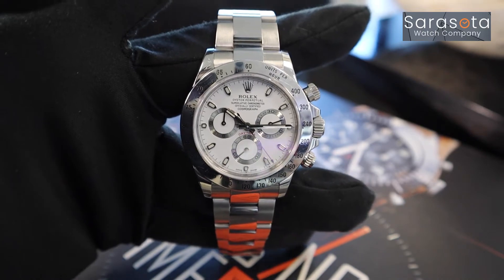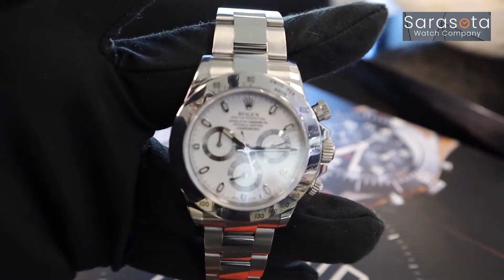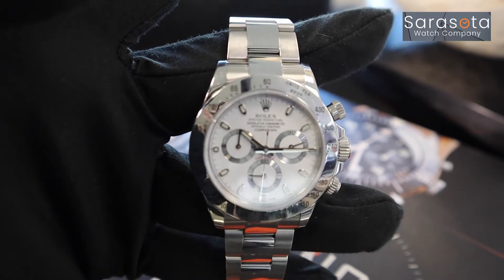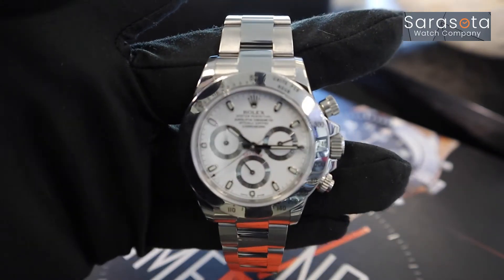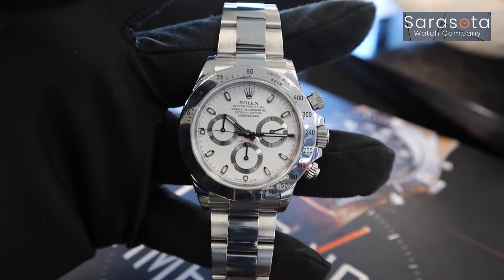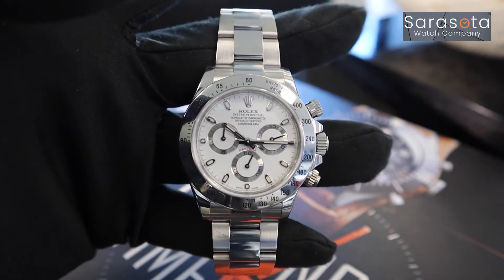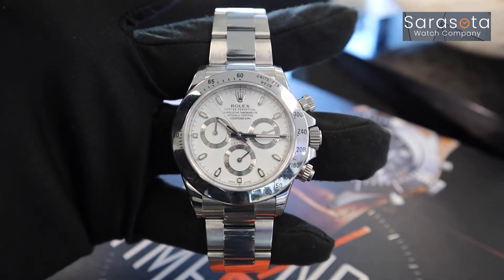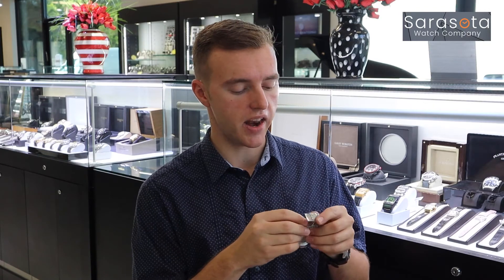Rolex Daytona. The watch worn by Paul Newman and many more iconic figures.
Rolex Daytona. A classic watch worn by both men and women. Ref 116520

ABOUT OUR CHANNEL:
Sarasota Watch Co. specializes in all your watch needs. We take pride in providing our customers with authentic items & excellent customer service. We are here to help you find an item you will love & with our wide variety of items, we are sure you will check out with a satisfying purchase. 😜